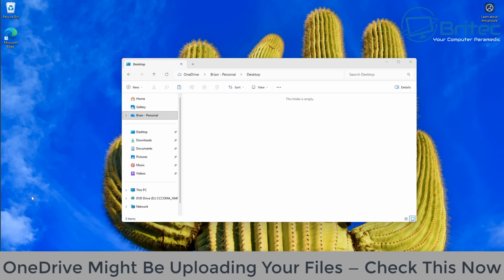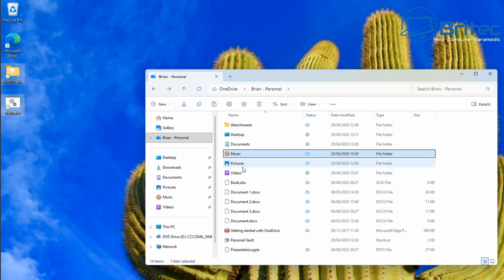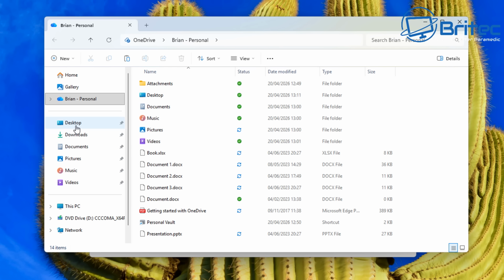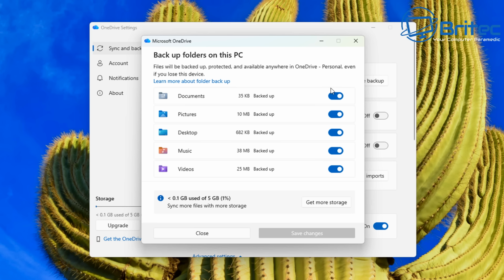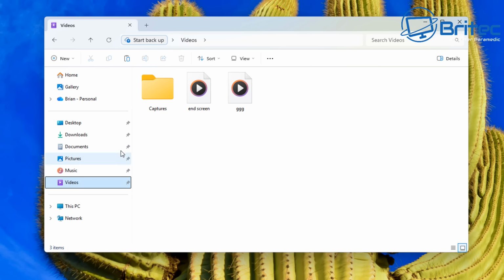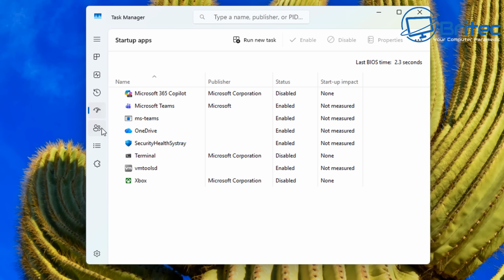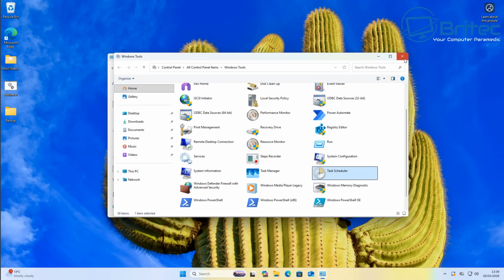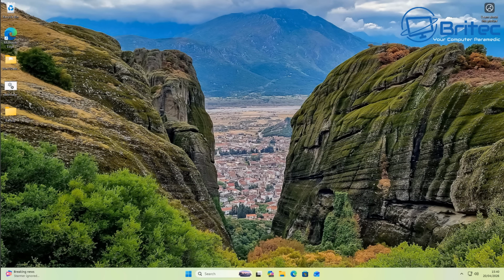OneDrive Might Be Uploading Your Files — Check This Now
Is OneDrive uploading your private folders without your permission? 🛑

You might be surprised to find that Windows has automatically started syncing your Desktop, Documents, and Pictures folders to the cloud—even if you never asked it to. This can lead to privacy concerns, storage limits being hit instantly, and your PC slowing down during unwanted uploads.

In this video, I’ll show you exactly how to check your sync settings, how to stop OneDrive from "hijacking" your personal folders, and how to get your files back where they belong.

🔍 What We Cover:
The "Silent" Update: Why OneDrive suddenly started uploading everything.

How to Check: A 30-second test to see what’s currently being synced.

The Fix: Step-by-step guide to disabling folder backup without losing your data.

Storage Management: How to free up that "Account Full" warning.